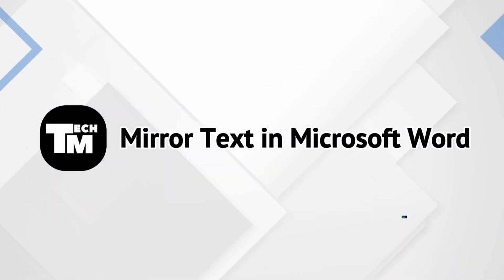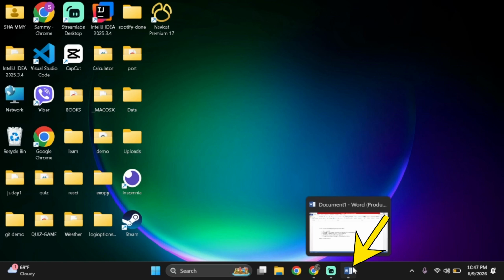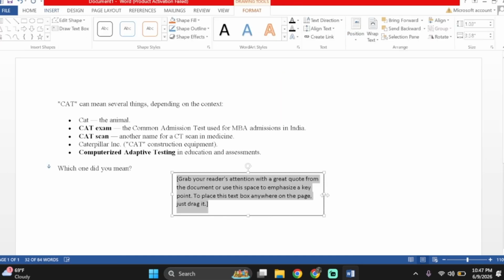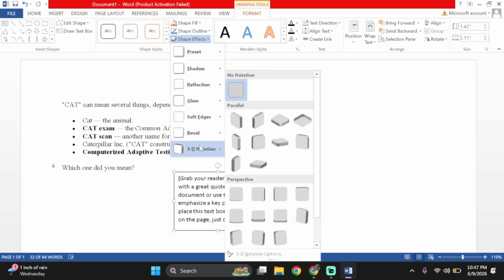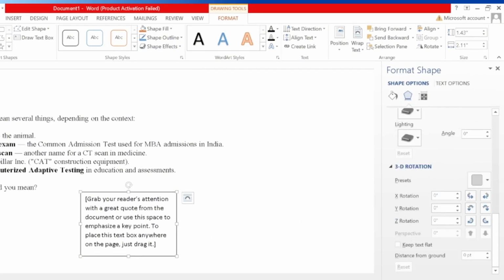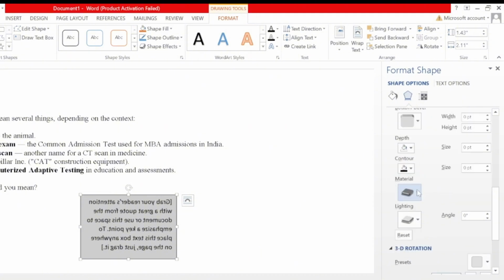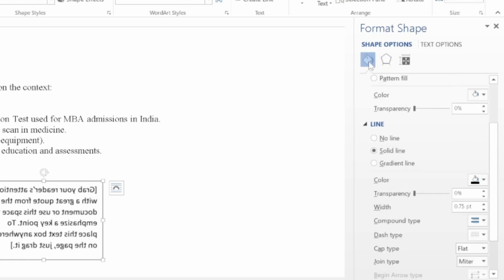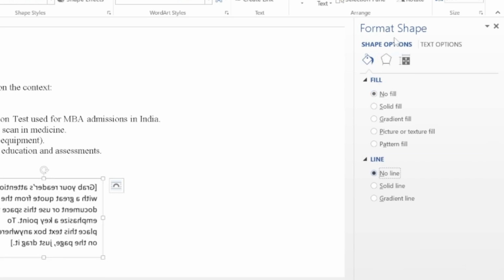How to Mirror Text in Microsoft Word (Full Guide 2026)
Want to flip or mirror text in Microsoft Word? Here’s a quick and easy method to do it.

Timestamps:
0:00 – Introduction
0:10 – Insert Text Box
0:25 – Mirror Text in Word

Step-by-Step Guide:

Open Microsoft Word on your PC.
Click on Insert from the top menu.
Select Text Box and type your text inside it.
Click on the text box to select it.
Go to the Shape Format tab.
Click on Rotate.
Select Flip Horizontal to mirror the text.

✅ That’s it! Your text is now mirrored in Microsoft Word.

⚠️ Note: Using a text box is required because normal text cannot be directly flipped.